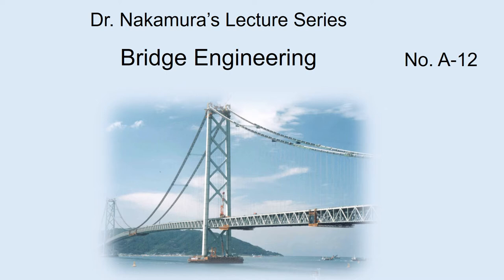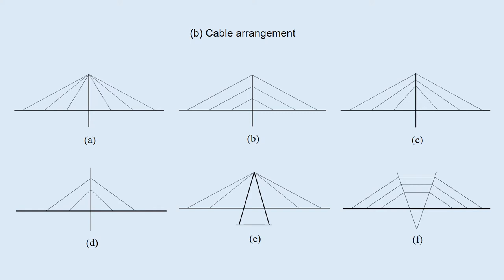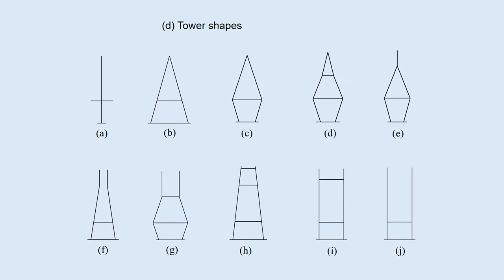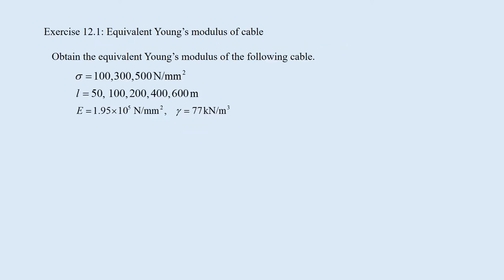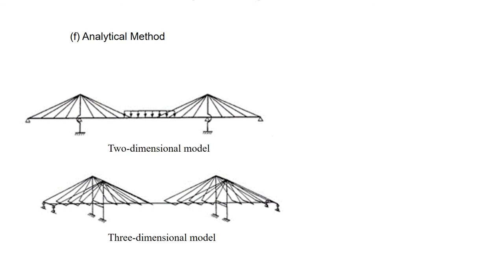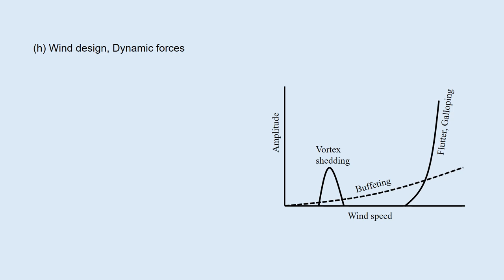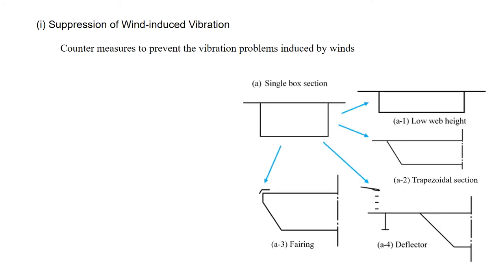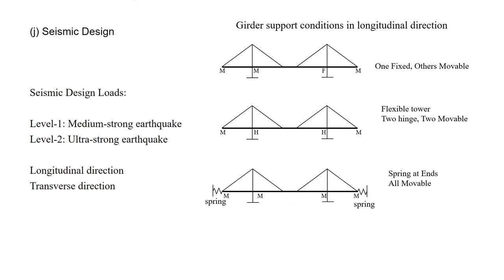Dr. Nakamura's Lecture Series on Bridge Engineering A-12, V1